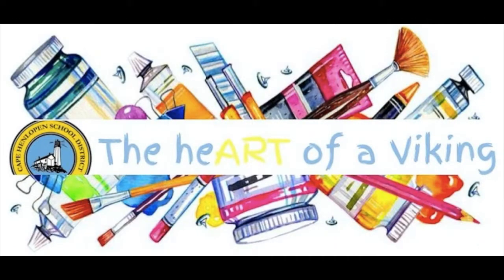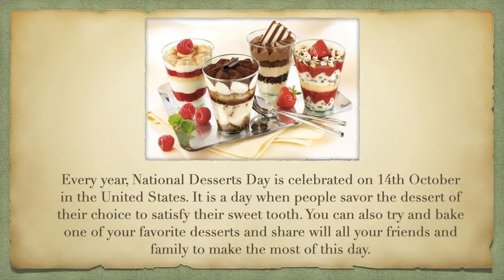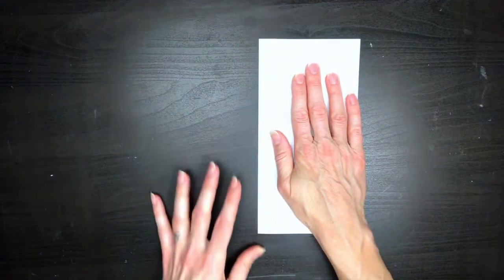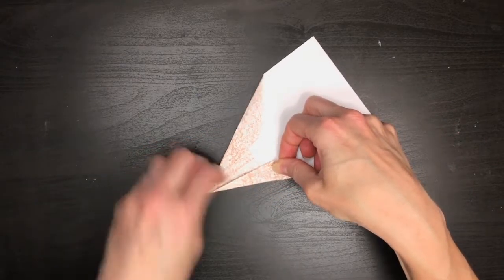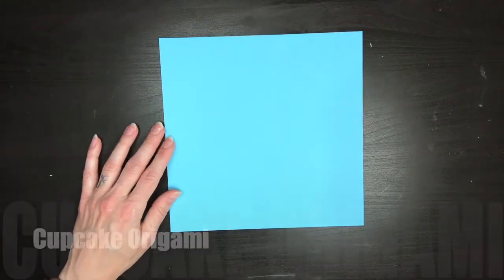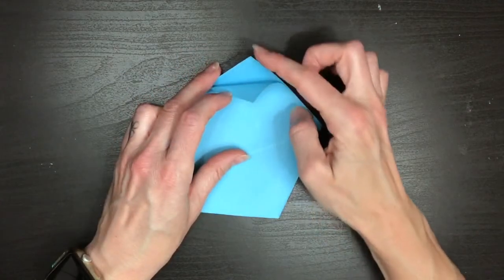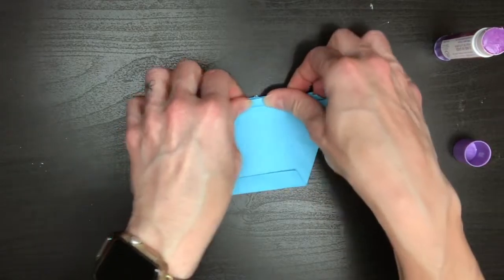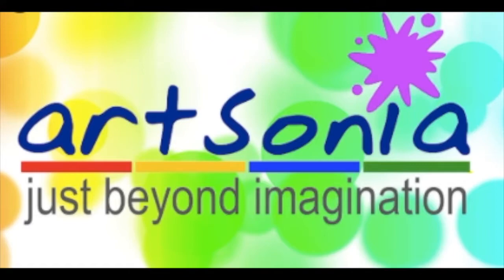Dessert Origami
Desert or Dessert, what's the difference? Well. A LOT!!! Since Desserts are much sweeter than Deserts, they require an extra S. Deserts have sand and cacti, while Desserts are sweet and we eat them :). Therefore, for Food Week here at the heART of a Viking, we are going to be making some Dessert Origami. Join me in folding an origami ice cream cone and an origami cupcake.